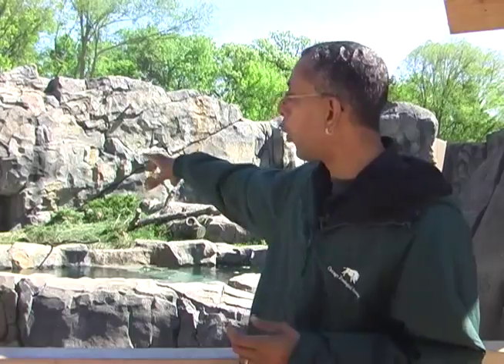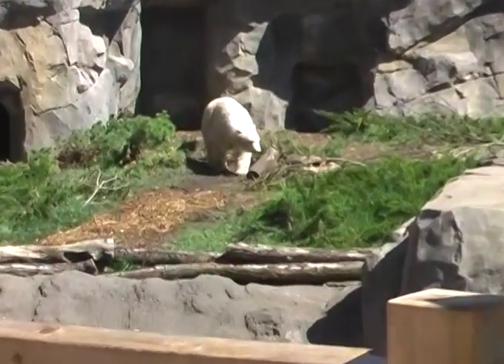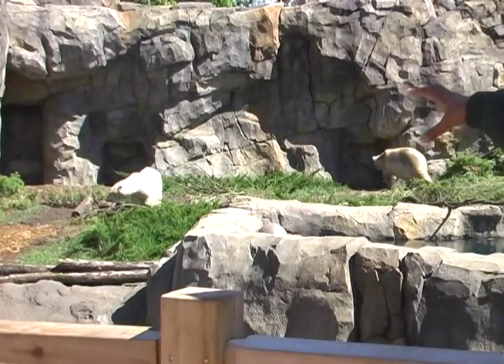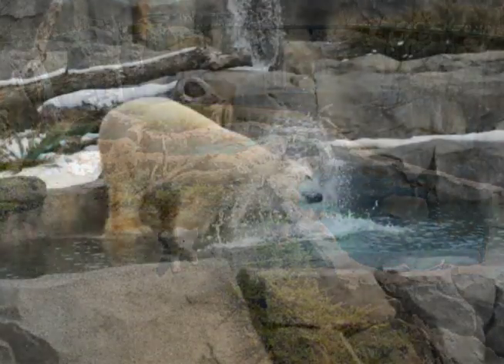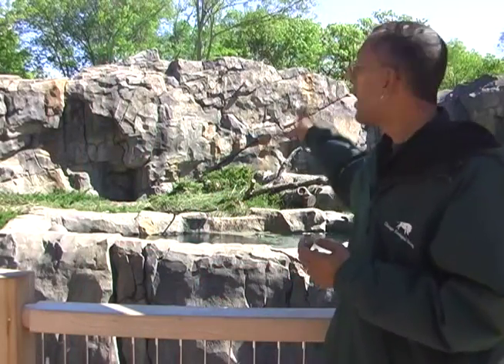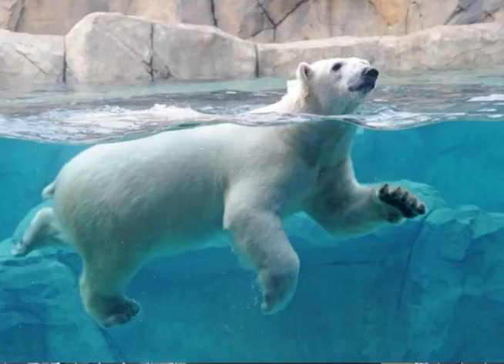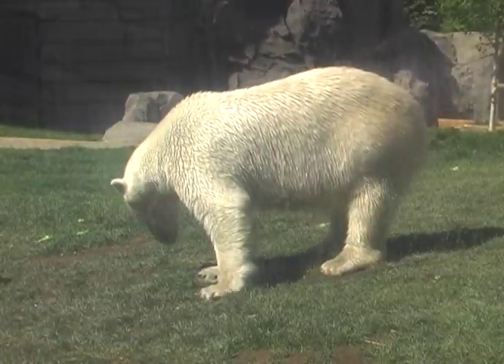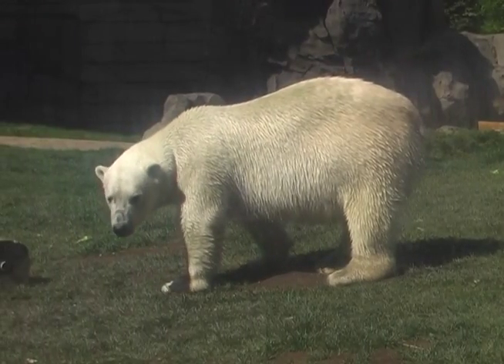Great Bear Wilderness: Polar Bear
This series showcases the Great Bear Wilderness exhibit at Brookfield Zoo. On this edition, the focus is on the polar bear.